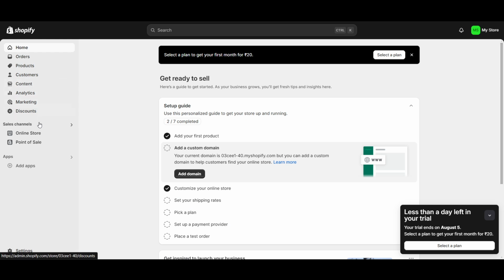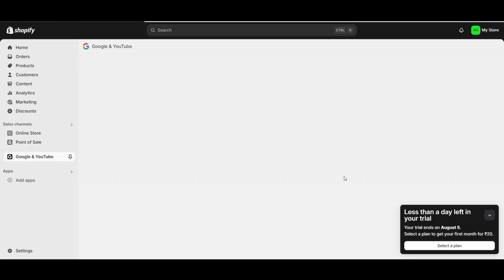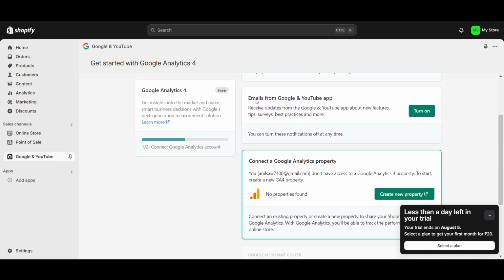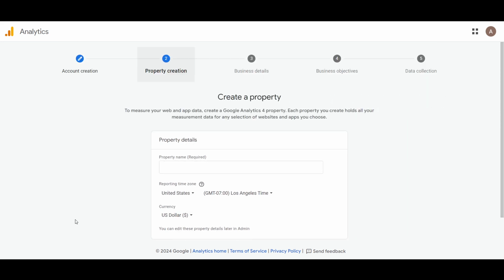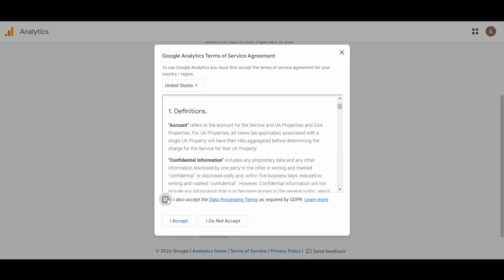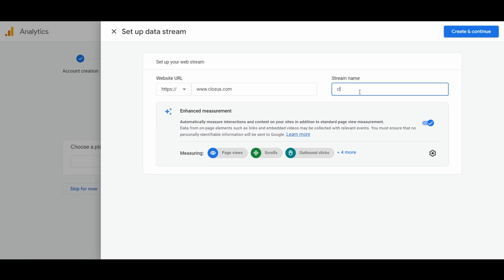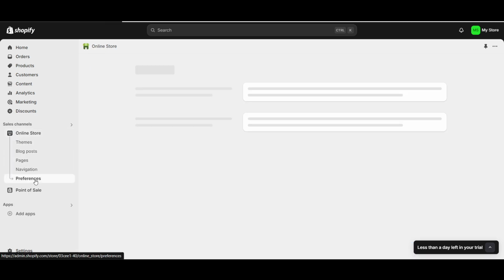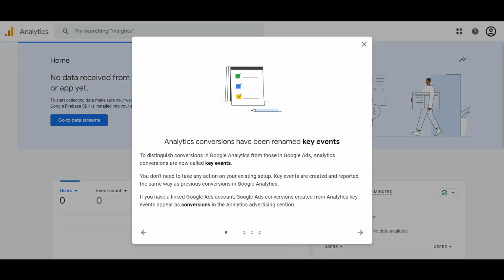How to Setup Google Analytics on Shopify | Google Analytics 4 Update (Beginners Guide)